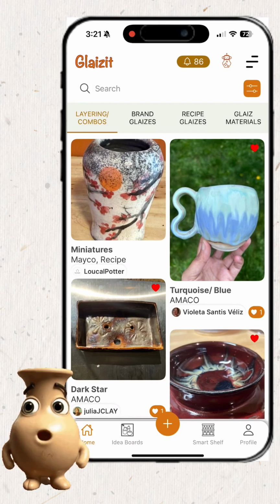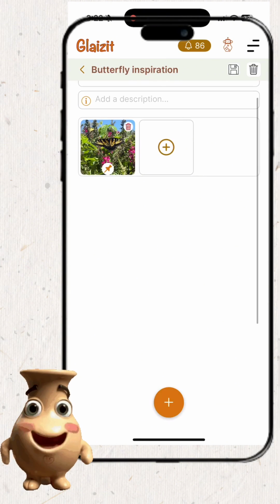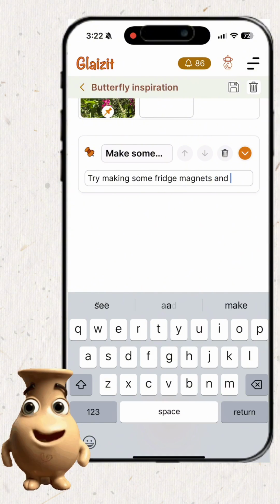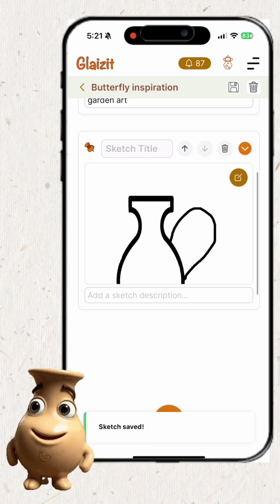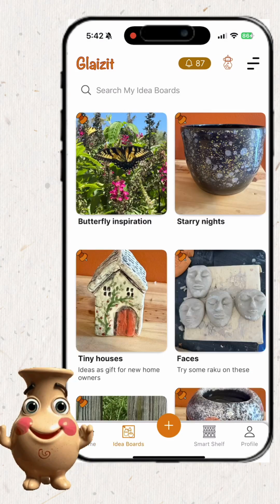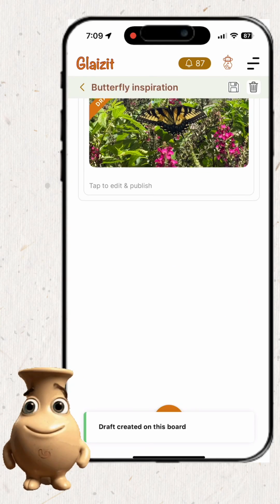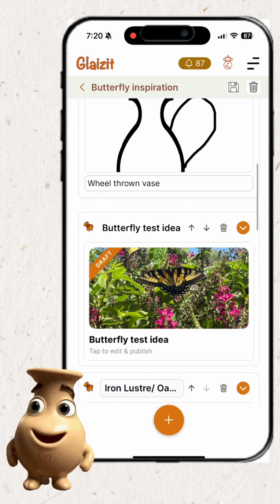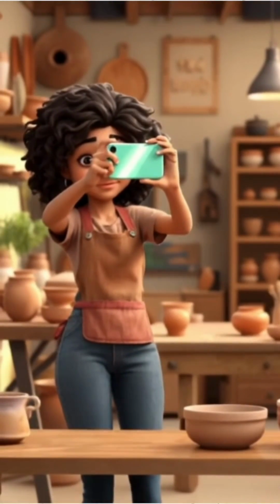How to Use Idea Boards in Glaizit | Organize, Sketch & Plan Your Pottery Projects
Hey potters! 👋 Clay here—your trusty Glaizit guide. Ever lose a brilliant pottery idea in a pile of sticky notes or photos? Not anymore! In this tutorial, learn how Idea Boards in Glaizit turn your studio chaos into organized creativity.

From the Idea Boards tab, view every board you’ve created—each one a digital pin-up wall for your next project, glaze combo, or inspiration. Tap “Add an Idea Board” to name it, describe it, and upload reference photos or sketches.

Inside your board, add:
• ✏️ Notes for ideas, measurements & reminders (fully searchable)
• 🎨 Sketch blocks for quick drawings
• 🔗 Reference links to glazes, recipes, or layerings from across Glaizit
• 🧪 Draft Layering/Combo blocks to track your ongoing glaze experiments

Reorder or delete blocks anytime—it’s your private creative hub. When ready, publish your draft or turn your board into your next masterpiece.

✨ Glaizit Idea Boards: where pottery ideas grow from spark to fired creation.